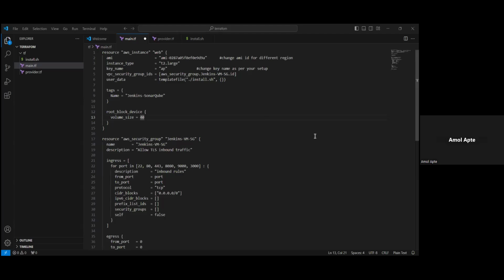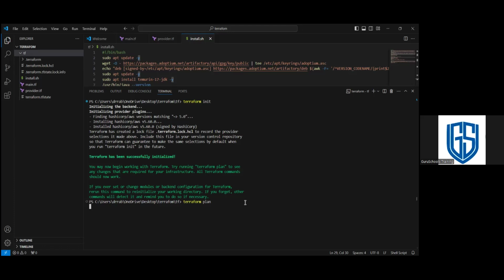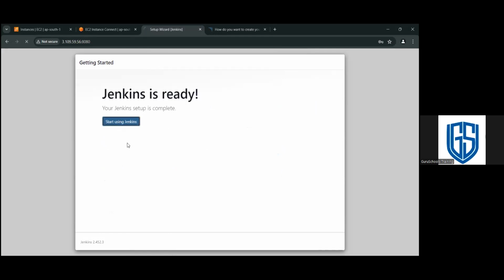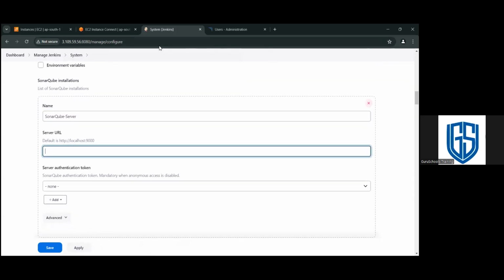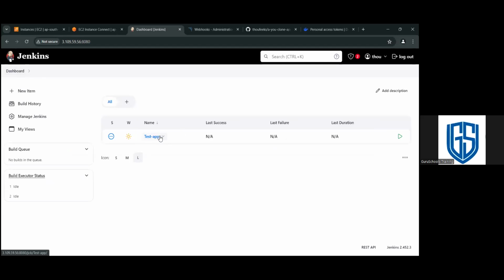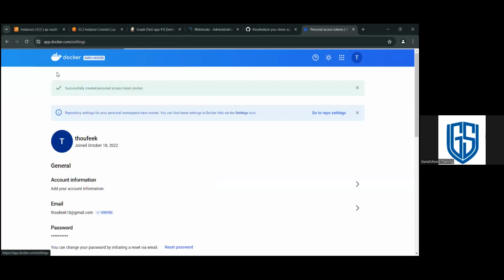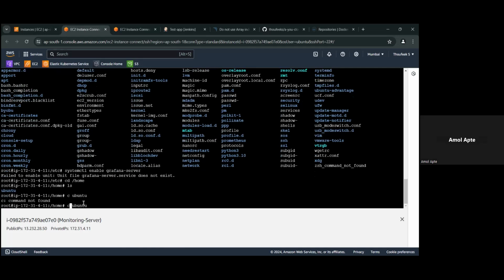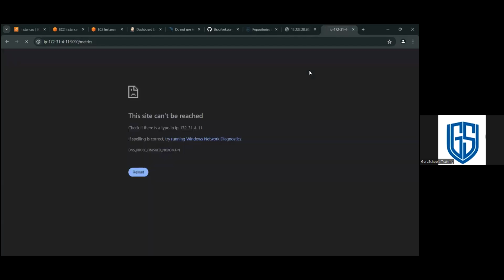AWS Devops/Batch2/Day36/Deploy e to e CI/CD application & monitoring with Prometheus and Grafana-1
Your Quarries

👉GURUSCHOOLS is providing online training classes on Cloud AWS Devops with Hands-on Real-time projects and certified industry experts.

devops,
devops to sre,
end to end ci cd pipeline project,
end to end,
devops round table,
end to end devops,
what is devops,
end to end devops project,
azure devops interview questions,
cloud computing,
deploying end to end website on aws,
end to end cicd pipeline,
why devops,
devops mock interview,
end to end cicd,
difference between platform engineering and devops ?,
devops python project,